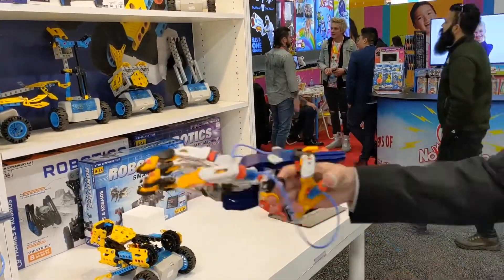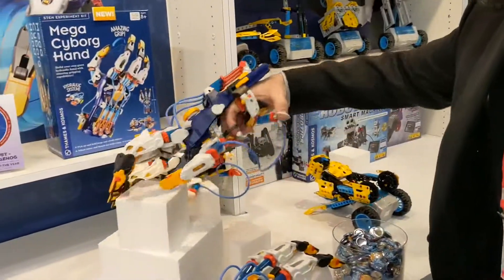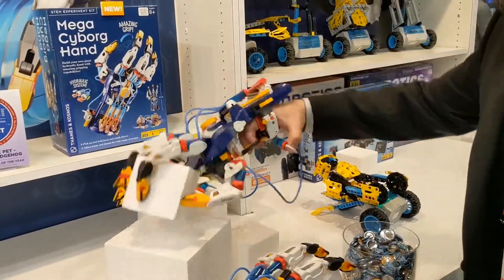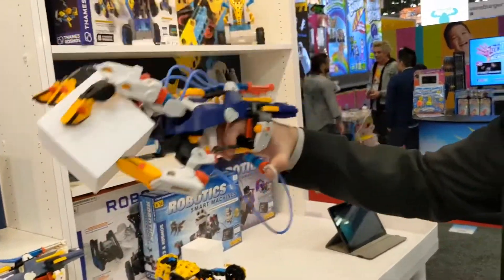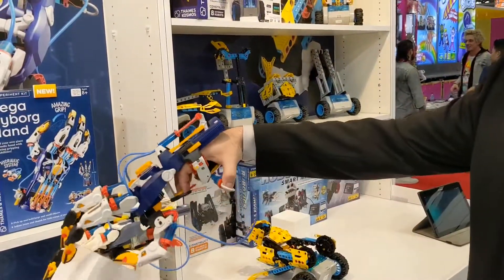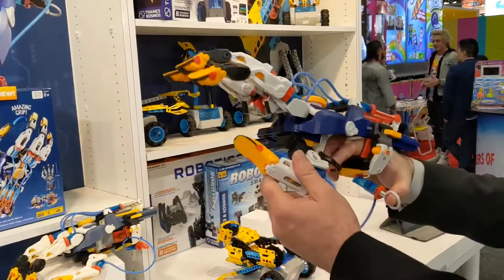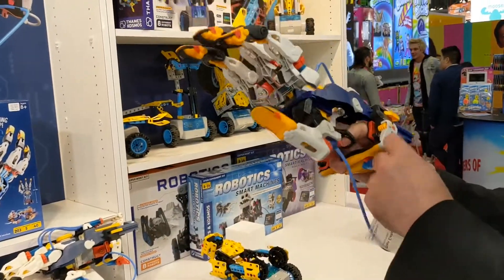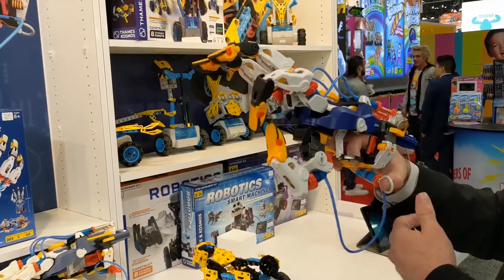Mega Cyborg Hand is On Hand at Toy Fair NYC 2020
The Mega Cyborg Hand is a Stem Experiment Kit that let’s kids learn about hydraulics and more.